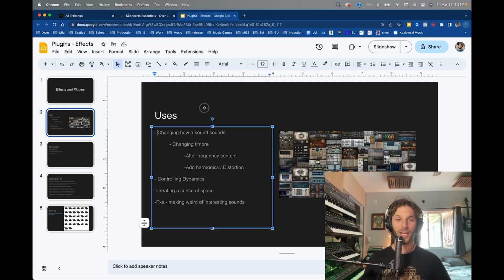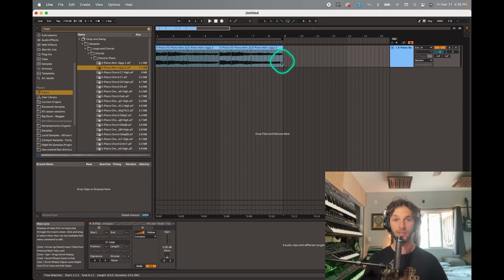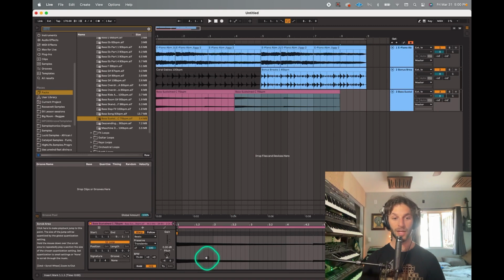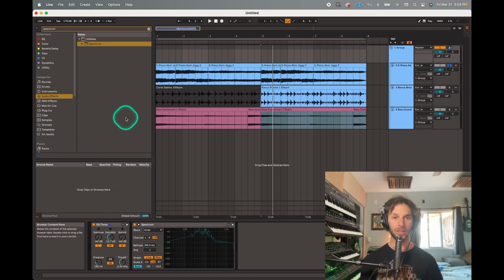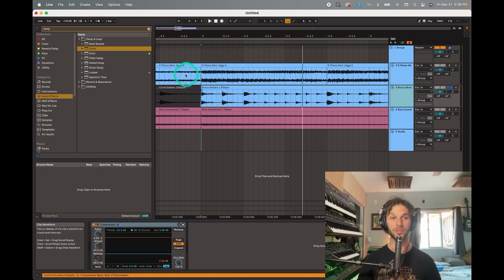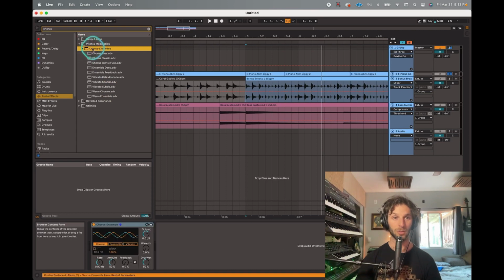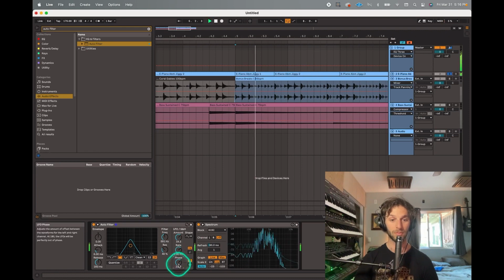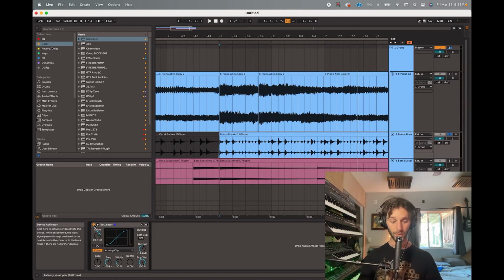Effects Ableton plugins